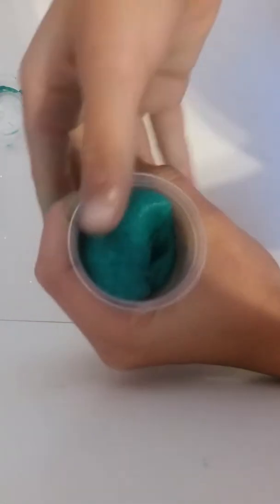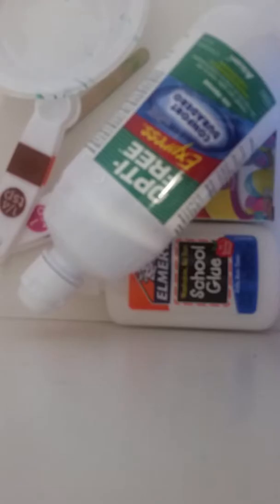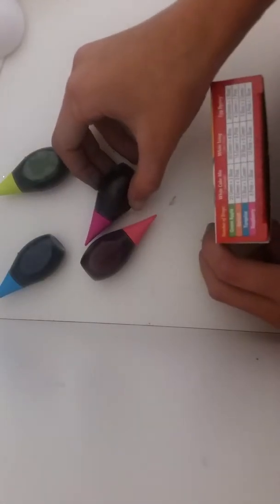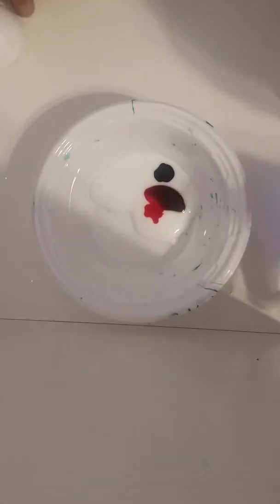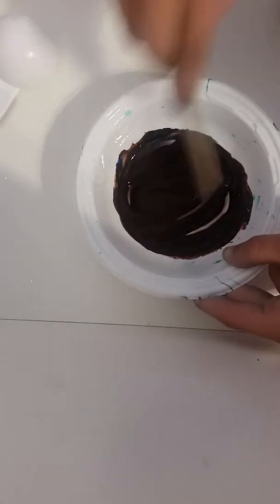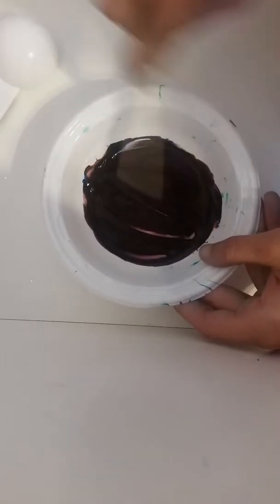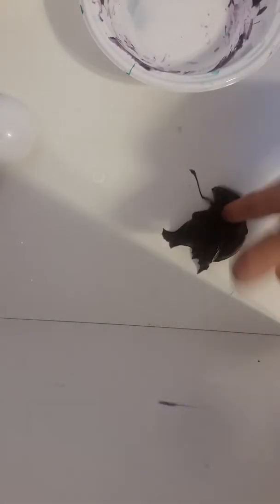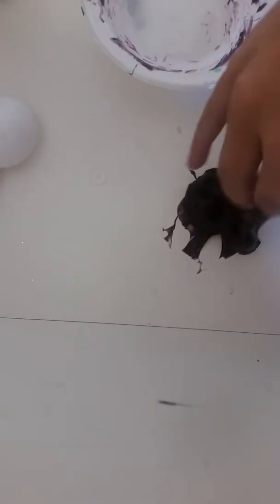Making rasberry slime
It looks black?😅😅😅😅